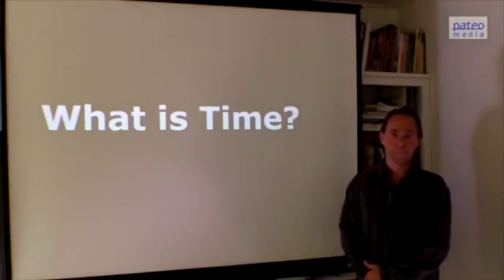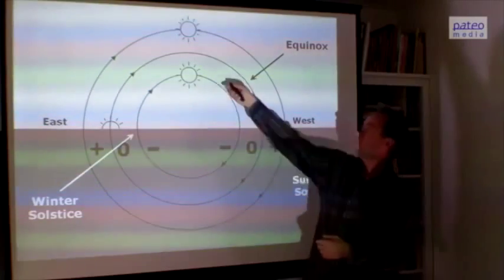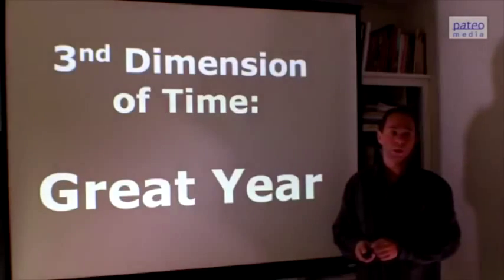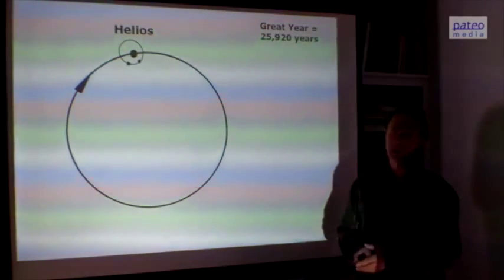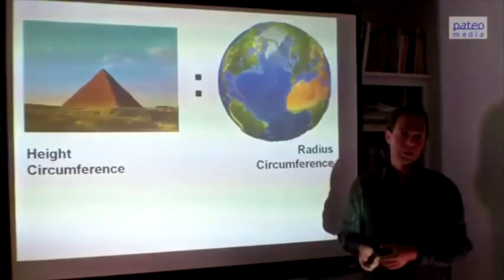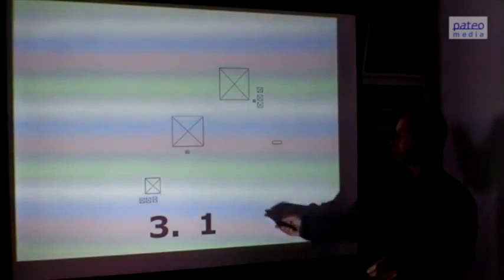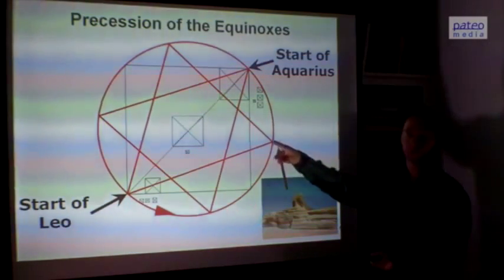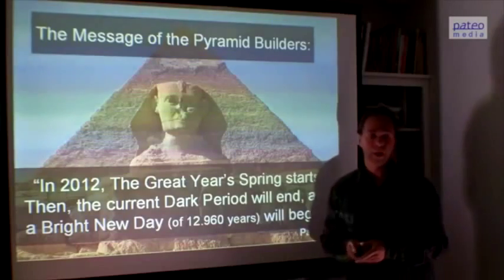The Giza Clock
Researcher Dr. Johan Oldenkamp presents a cogent argument that the 11 pyramids in the Giza complex in Egypt together with the Great Sphinx form a kind of clock that tracks the nearly 26,000 year cycle of the precession of the equinoxes, the Platonic 'Great Year.'

This video shows that the Giza pyramids were built at least 8000 years before the arrival of the first Pharaoh in Ancient Egypt.